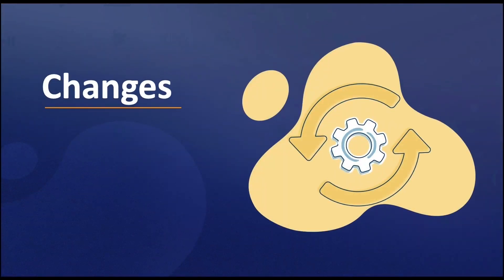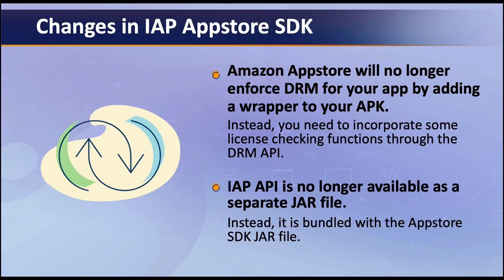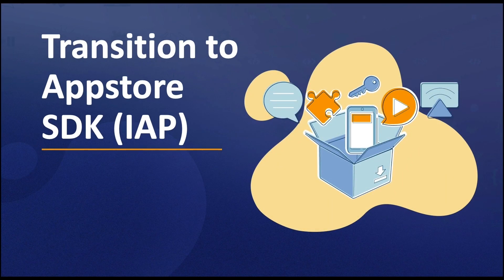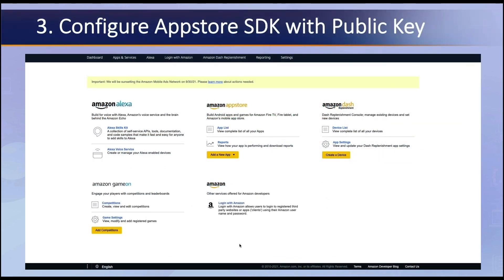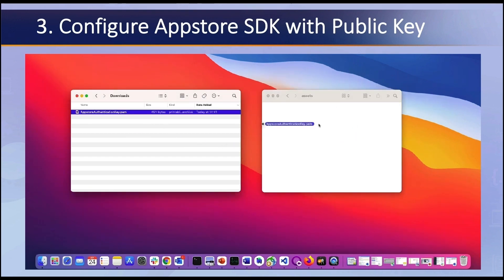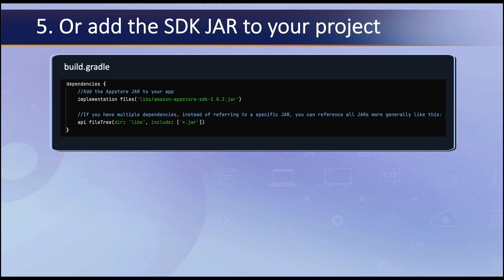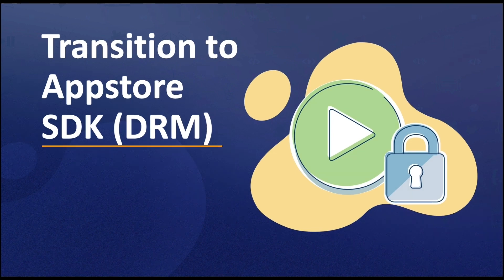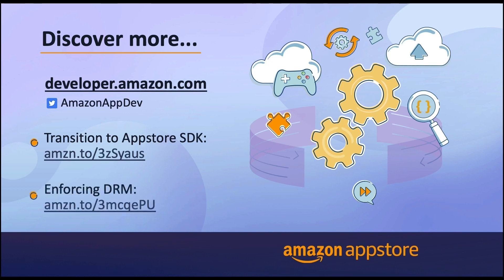Transition to Appstore SDK for In-App Purchases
In this video tutorial, Amazon Developer Evangelist Anisha Malde will cover how you can transition from the Amazon IAP V2.0 SDK to the new Appstore SDK for In-App Purchases. She will also cover how you can leverage the new Appstore SDK DRM API to add DRM to your apps.

Chapters:
00:00 Introduction
00:42 Changes in the SDK
02:19 Transition to the Appstore SDK (IAP)
05:31 Transition to the Appstore SDK (DRM)

Useful links:
- Appstore SDK Download

Documentation:
- Transitioning to the Appstore SDK
- Enforcing DRM